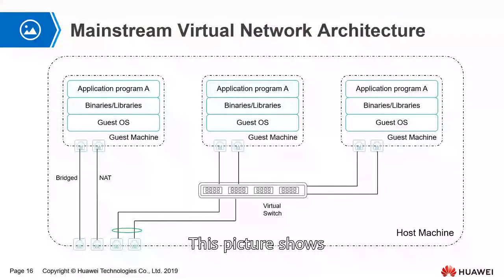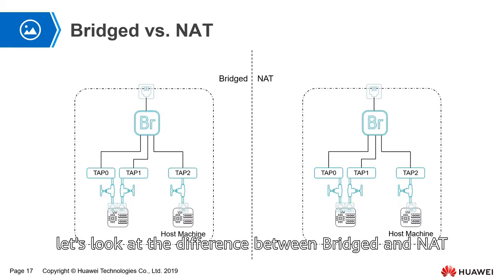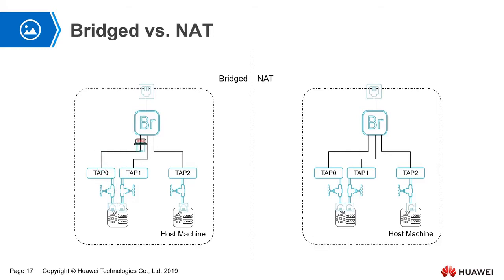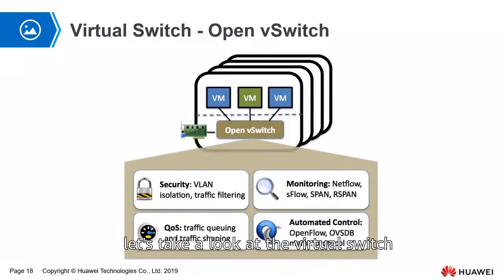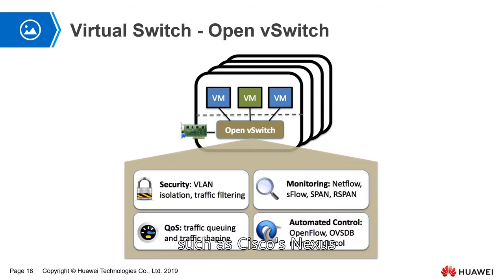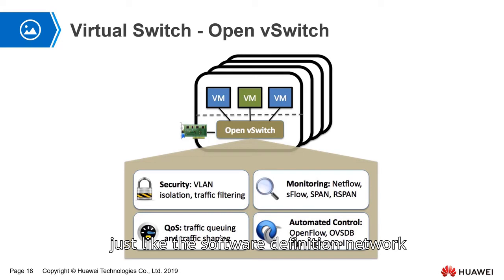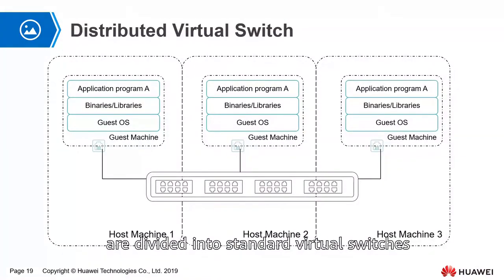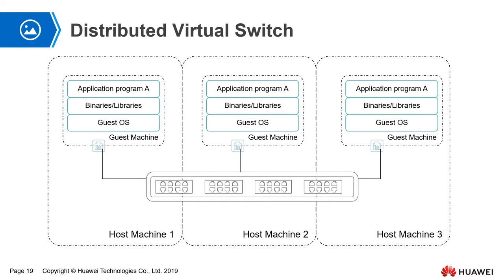Mainstream Virtual Network Architecture | Bridge vs NAT | Virtual Vs Open Switch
Mainstream Virtual Network Architecture | Bridge vs NAT | Virtual Vs Open Switch The 5G network will connect people and dozens of times of population of things ... Mainstream operators have already completed the POC and Field try of ... The reference architecture includes a hardware layer, resource management as ... and latency compared to EVS and standard Open Virtual Switch.

Target Trainees